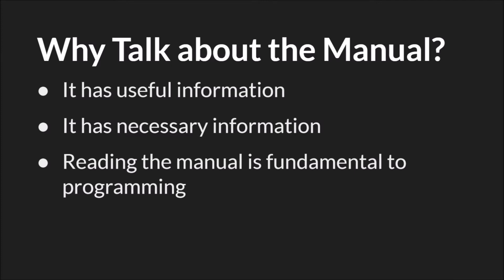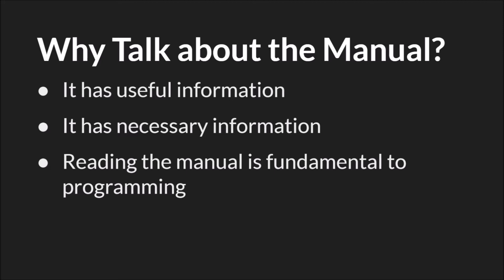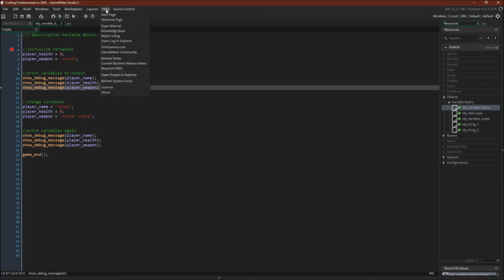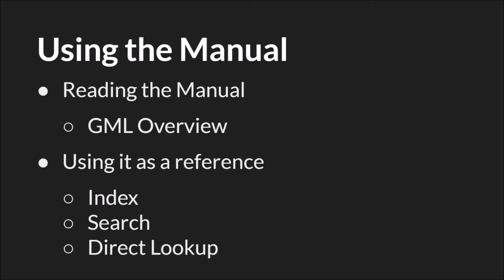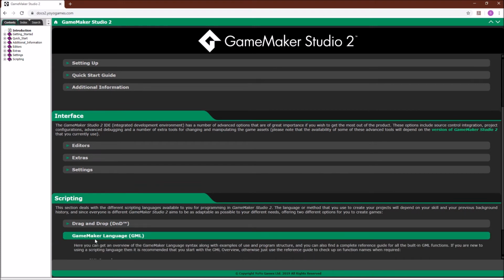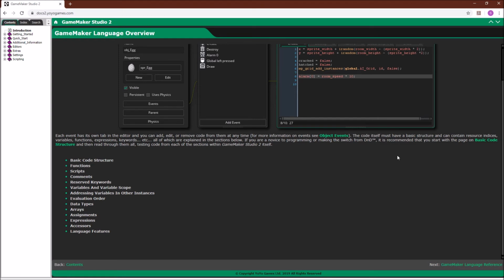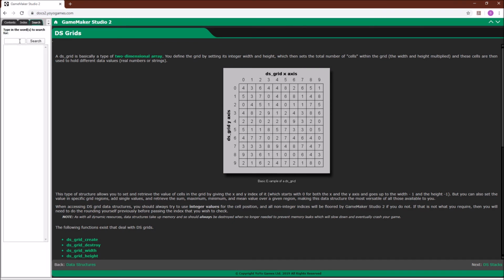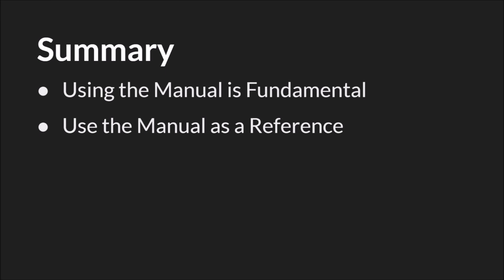GMS 2 Manual Tutorial [GameMaker Studio 2]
A short tutorial on the importance of using the GameMaker Studio 2 Manual. Part of the Coding Fundamentals in GML Tutorial Series.

Outline
0:00 Why cover the manual?
0:57 Where to find the manual
1:14 Using the Manual
2:17 Summary